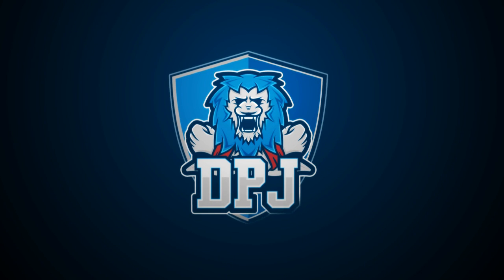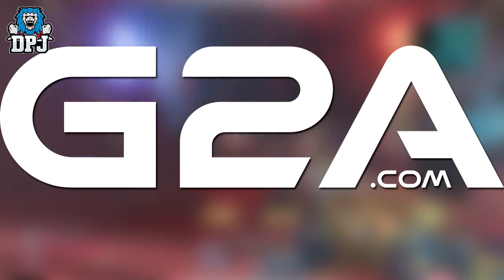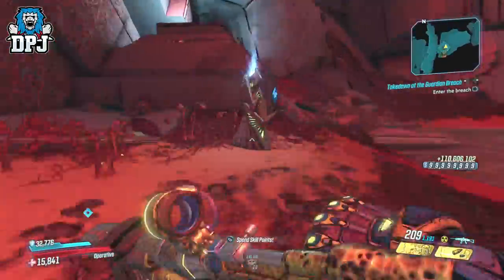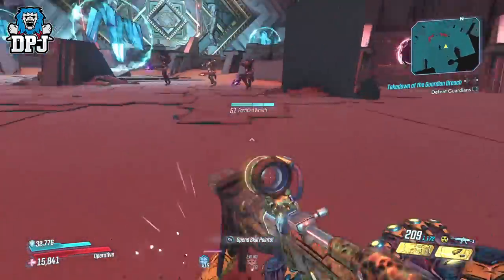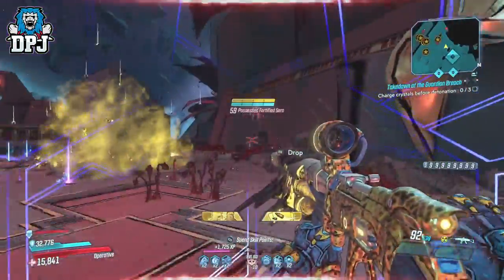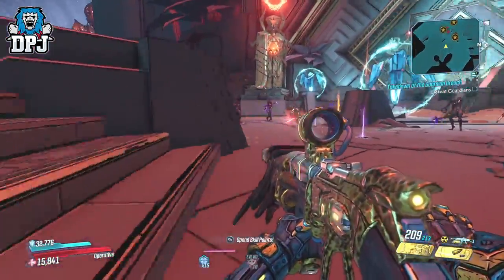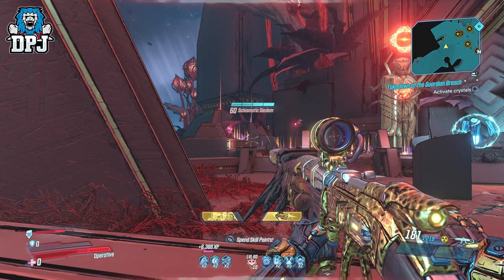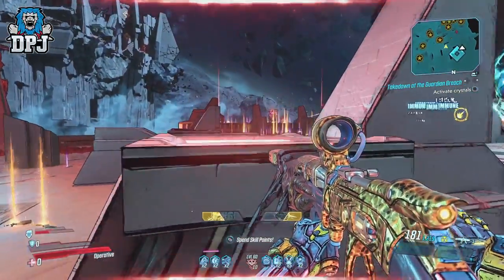Borderlands 3 - INFINITE XP - Guardian Rank & LEGENDARIES GLITCH - Fast XP & Legendary Farm Guide